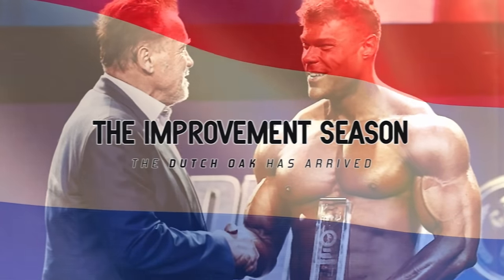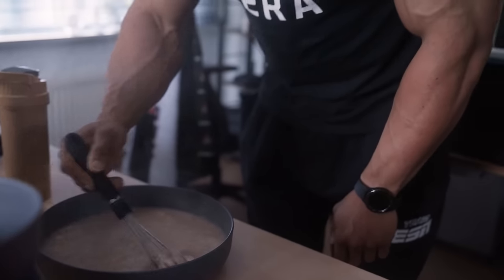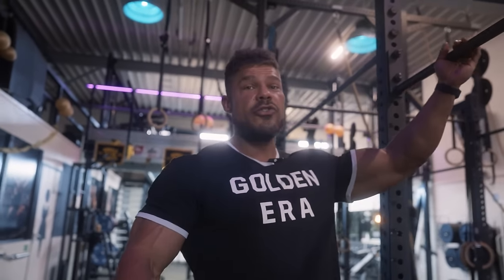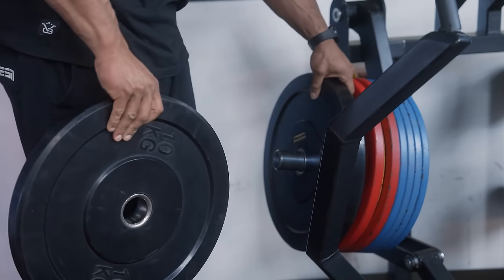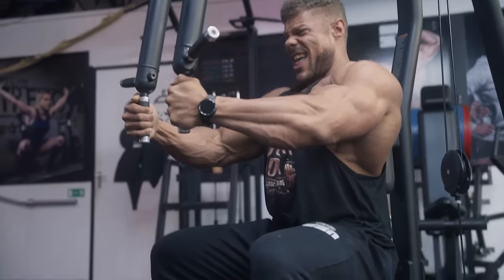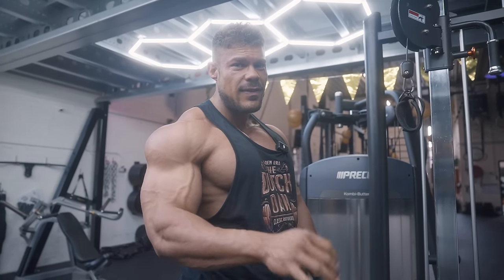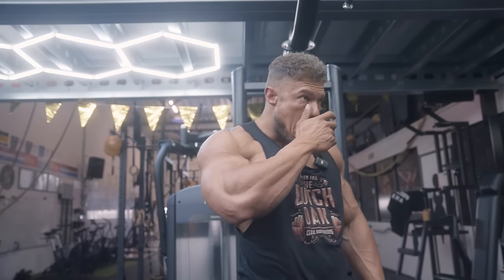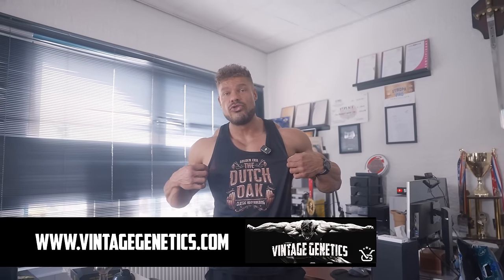How I Achieve Maximum Pump | Push Workout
💊 The most delicious, high quality supplements on the market.